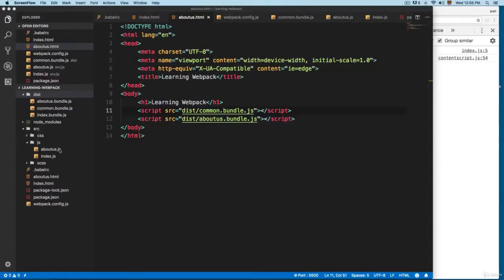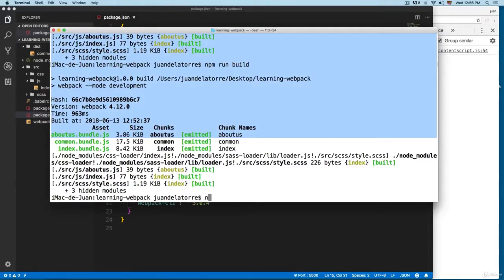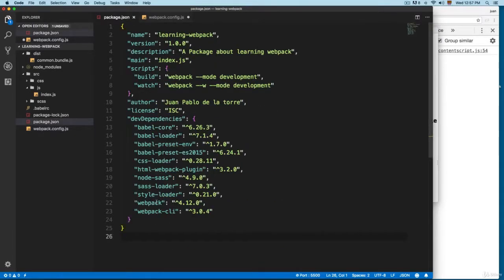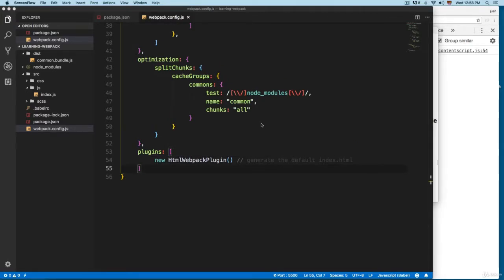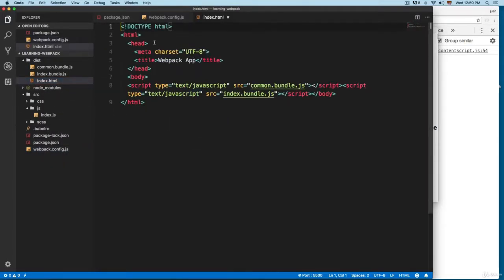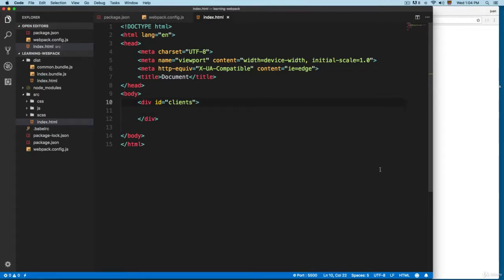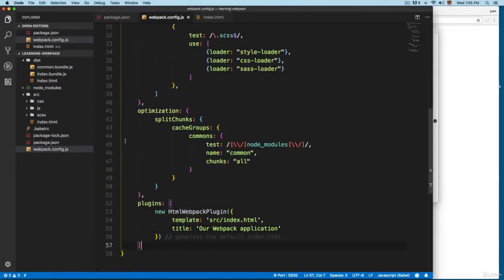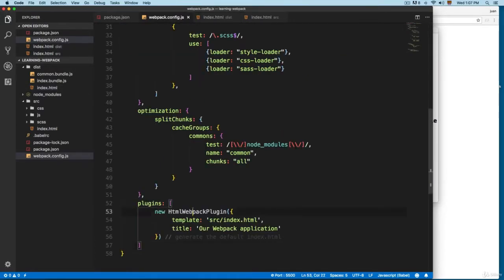14 Creating HTML Files with Webpack